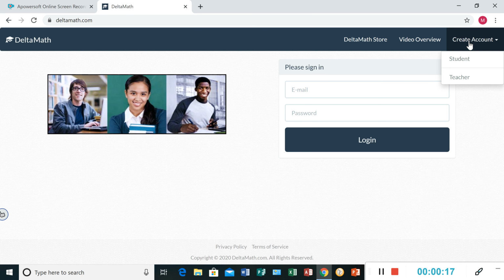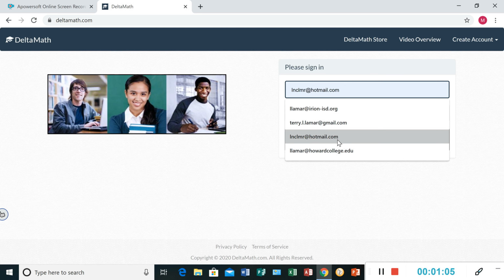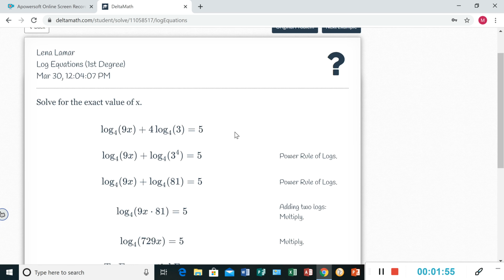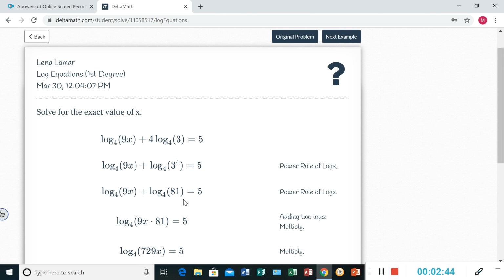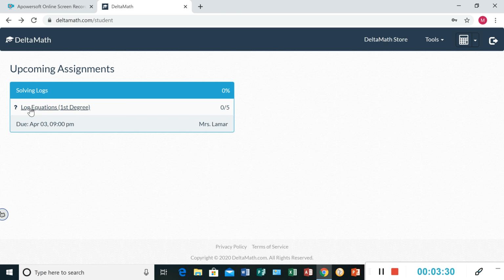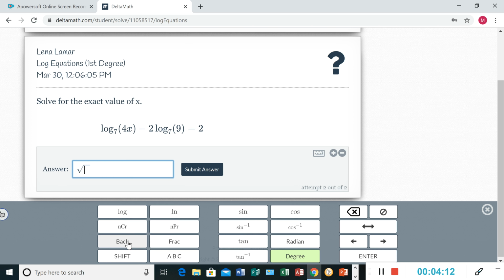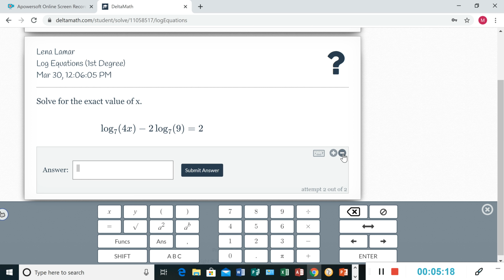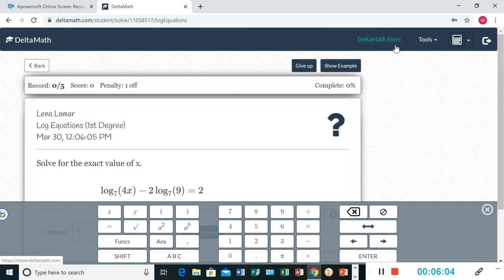3/30/2020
setting up and using delta math